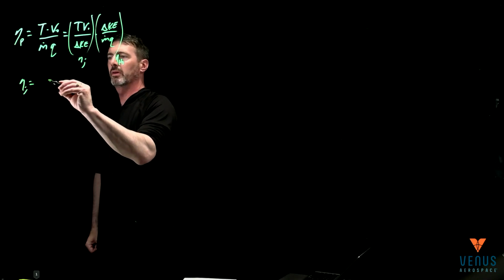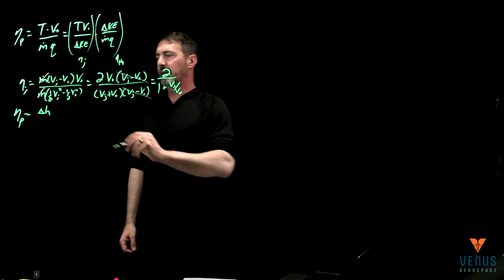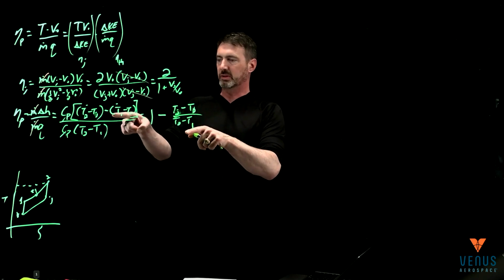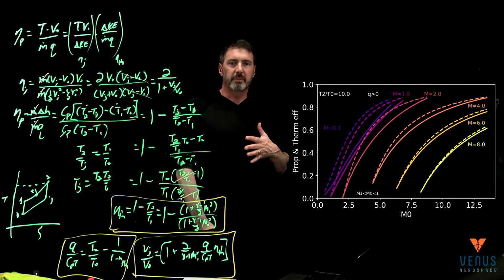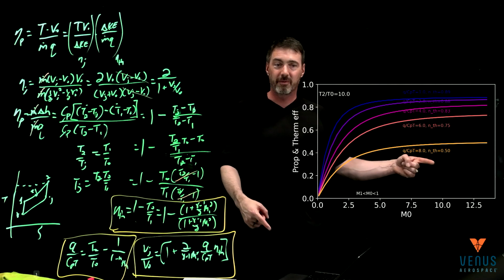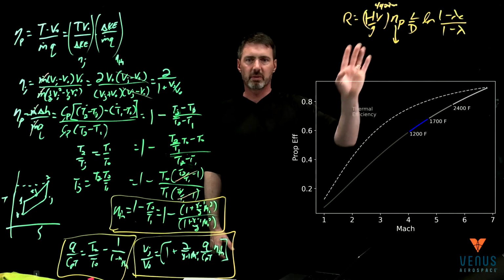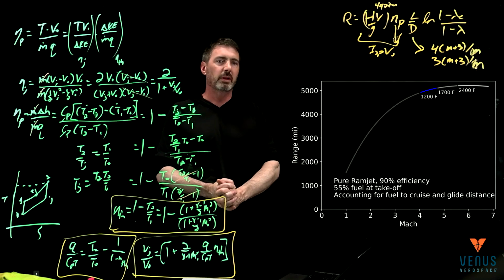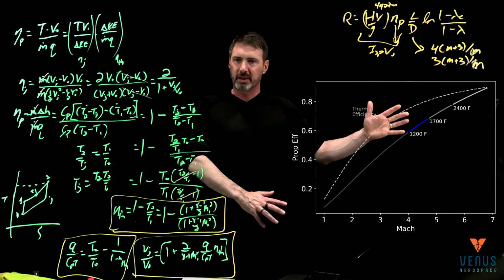Aircraft Propulsion Efficiency [Aerodynamic Design of Aircraft (Kuchmann) book review Ch3 Ep5]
Deriving propulsive efficiency for aircraft.